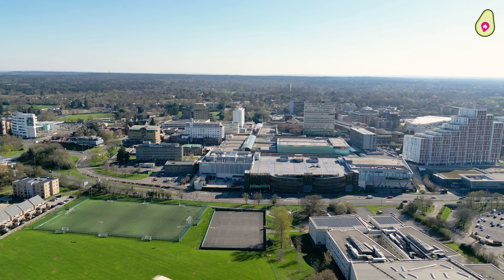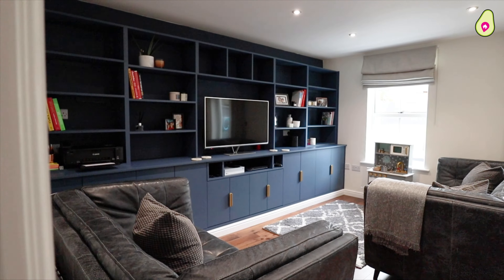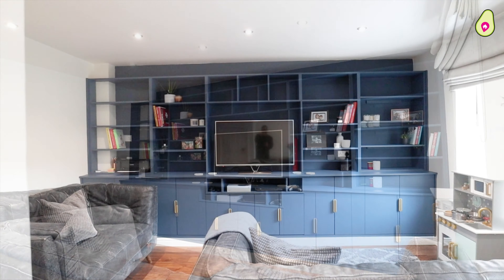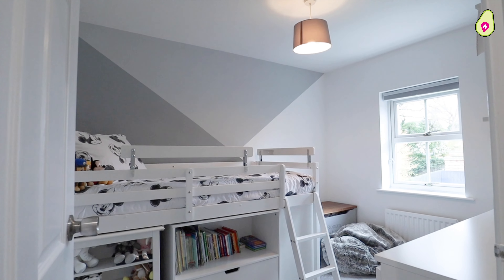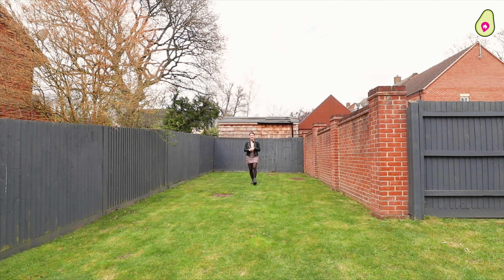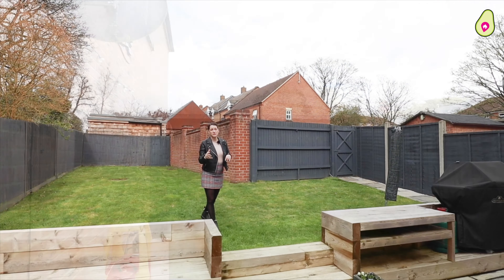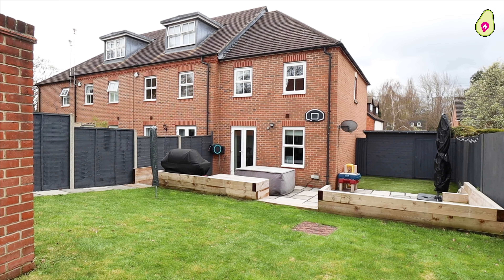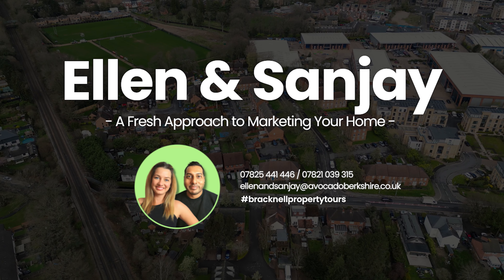RARE HUGE garden!! Potential to Extend! Bracknell, Berkshire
FOR SALE -📍Swanley Mews, Broad Lane, Bracknell
RARE HUGE garden!! 🔥

✅ Three Bedrooms (two doubles)
✅ Two Bathrooms
✅ Landscaped Garden
✅ Allocated Parking for x2
✅ End Terrace
✅ Media Wall
✅ 0.6 Miles to The Lexicon
✅ Close to Lily Hill Park
✅ No Onward Chain
✅ Potential To Extend (STPP)
✅ NO Stamp Duty for First Time Buyers

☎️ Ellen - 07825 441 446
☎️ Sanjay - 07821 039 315